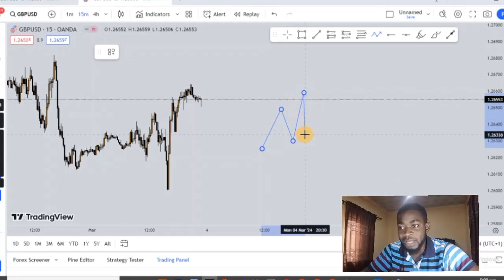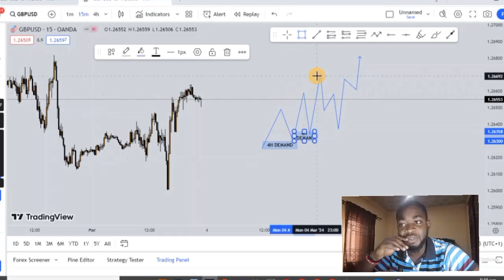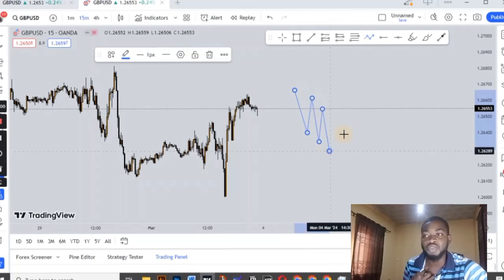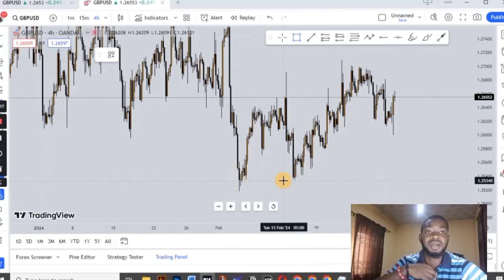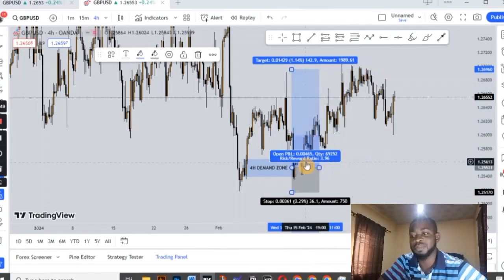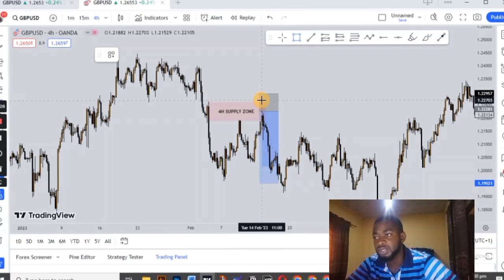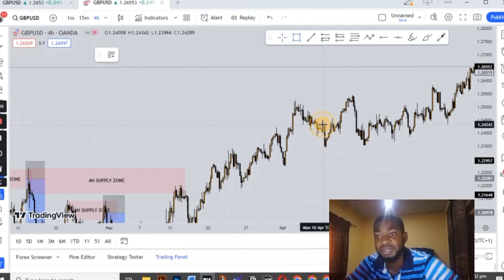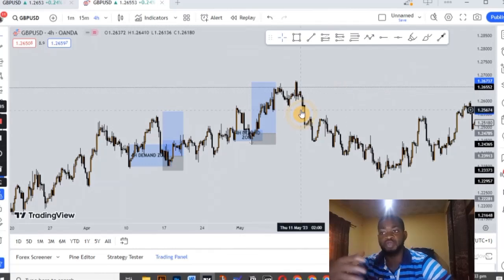WHEN TO BUY AND WHEN TO SELL IN FOREX MARKET | BUYING LOW AND SELLING HIGH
Welcome back again, both new and returning viewers.

This video was made to perfectly explain when to buy and when to sell in the forex market.
I explain what demand and supply is
How to draw perfect demand and supply zones
I also show examples of how and when to buy.

Thanks
TC Brand
Olamide